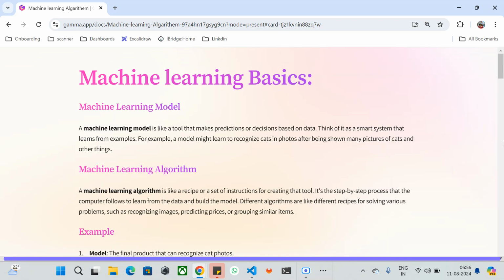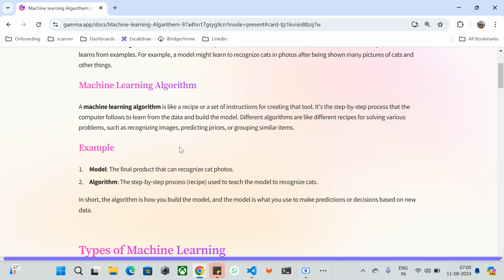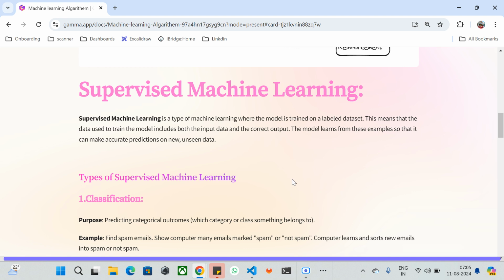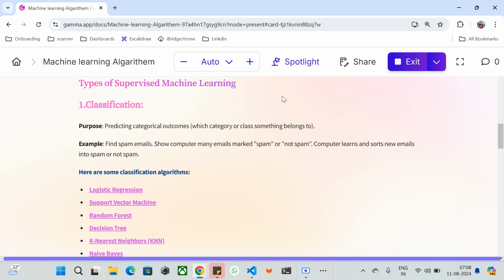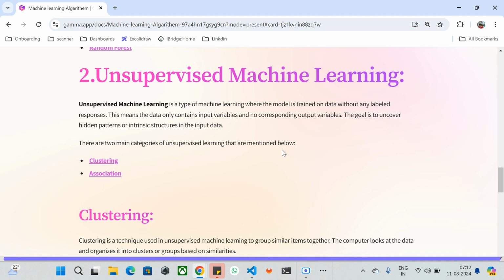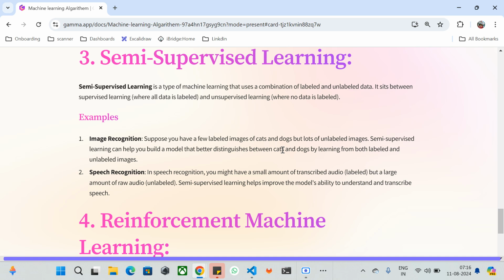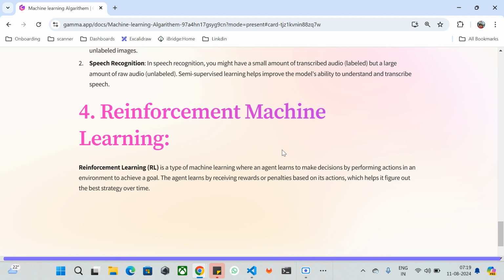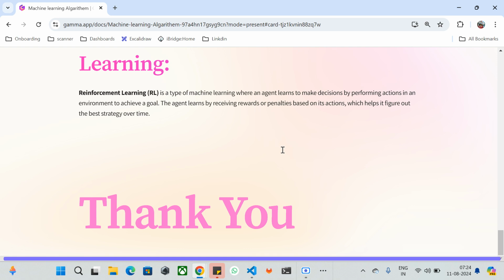Machine learning Basics | Types of Machine learning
Welcome to our beginner's guide to Machine Learning! In this video, we'll explore the foundational concepts of machine learning, including what it is, how it works, and why it's important. Whether you're new to the field or just looking to refresh your knowledge, this video will provide you with a clear and easy-to-understand overview.